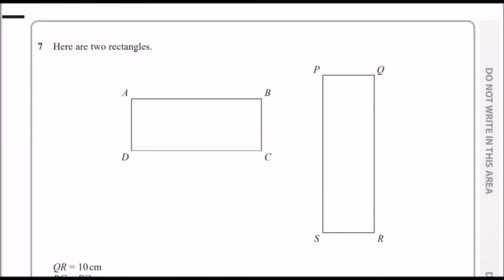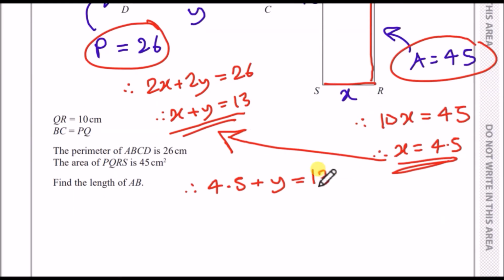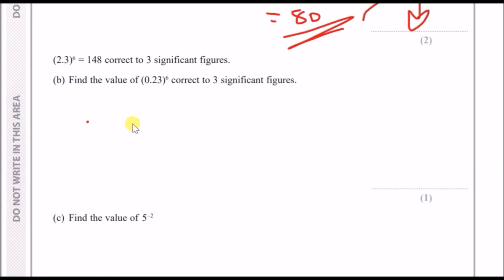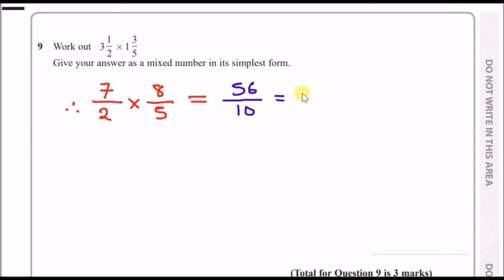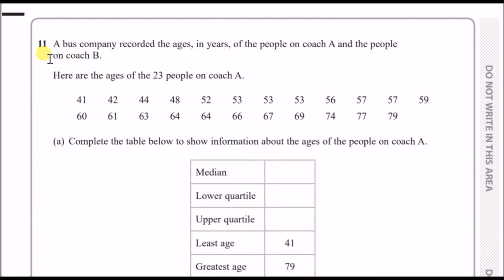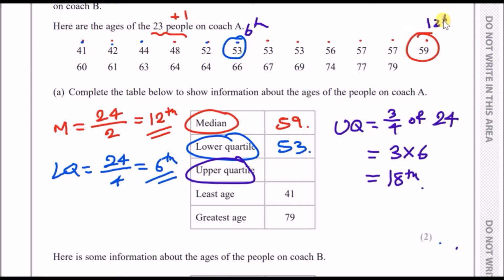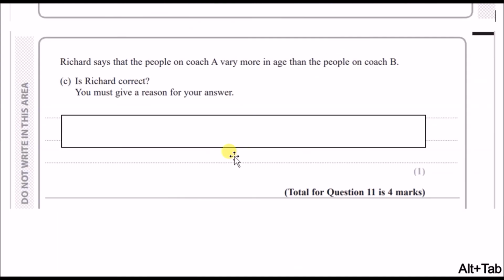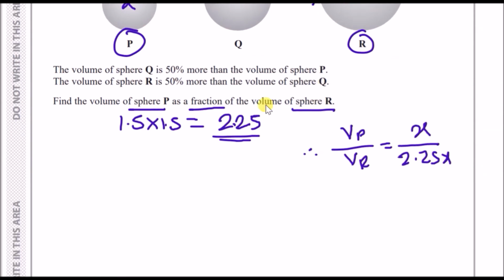Edexcel GCSE Maths - June 2019 Paper 1 Higher - Part 2: Questions 7-12 Walkthrough (1MA1)